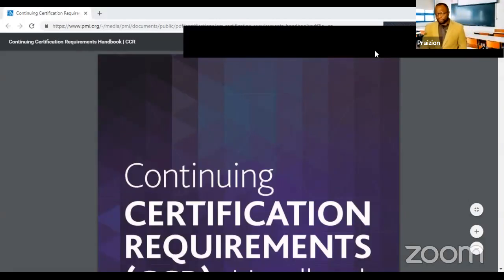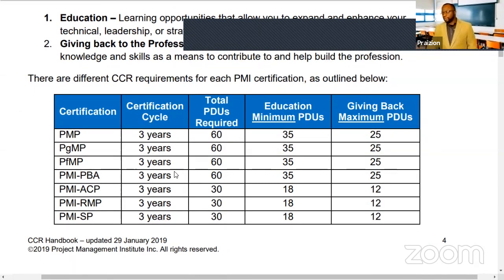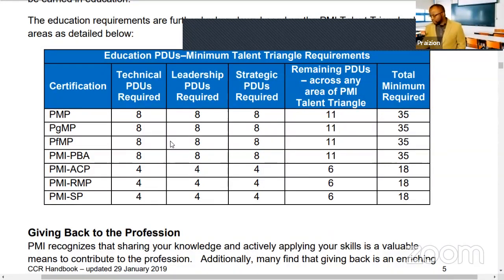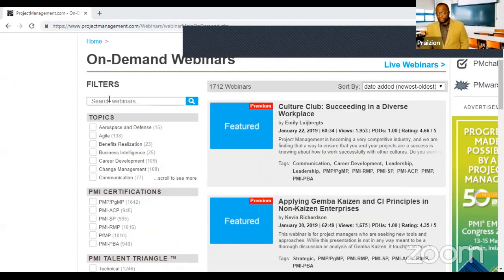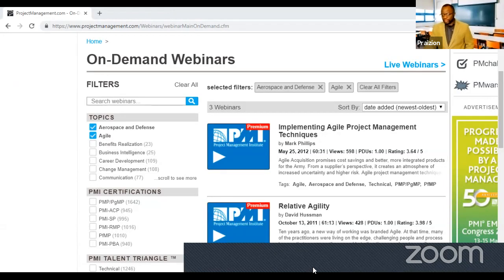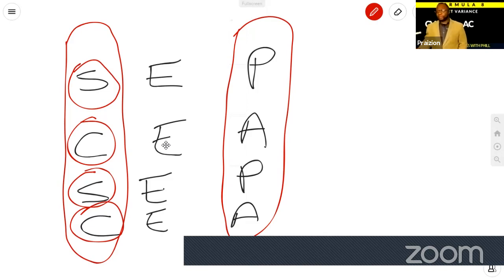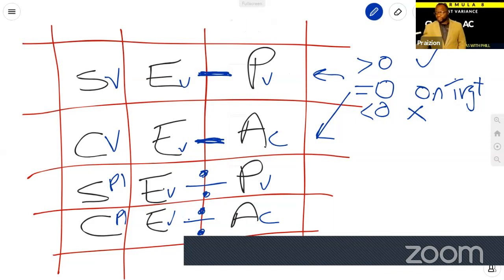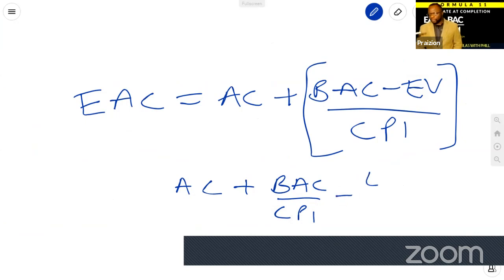PMP Exam Fastfacts: How Do I Get PDUs? & Earned Value Formulas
Estimate At Completion & PMP Exam Motivation 2019 (Various)